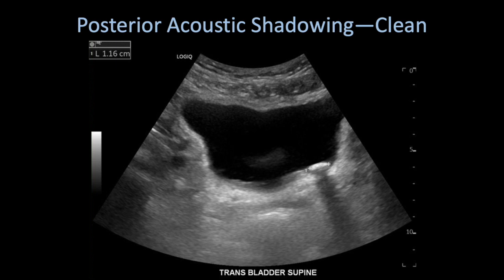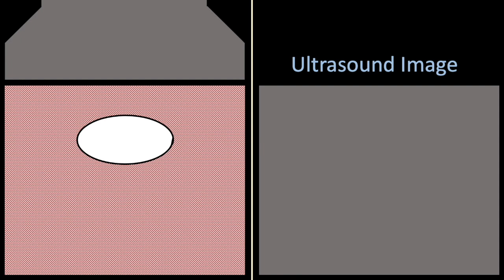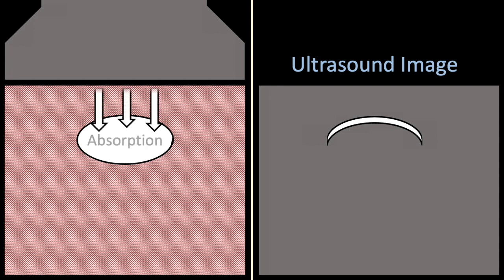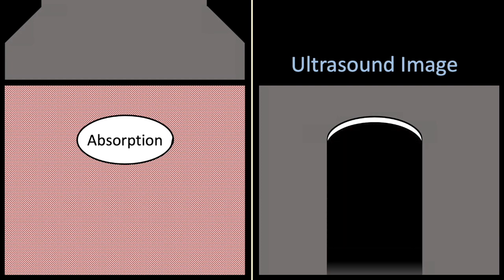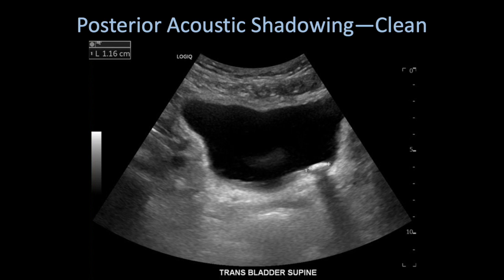Clean posterior acoustic shadowing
This case focuses on the physics behind clean posterior acoustic shadowing.

Podcast theme music by Transistor.fm. Learn how to start a podcast